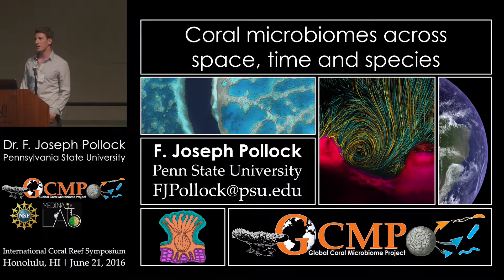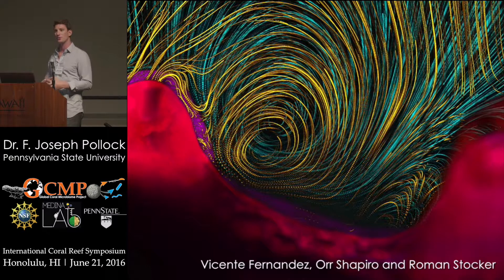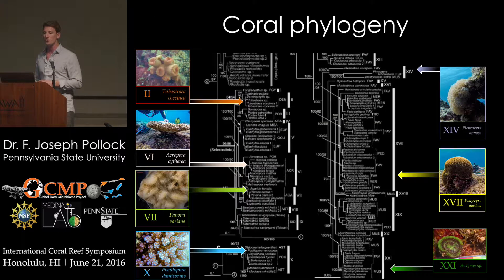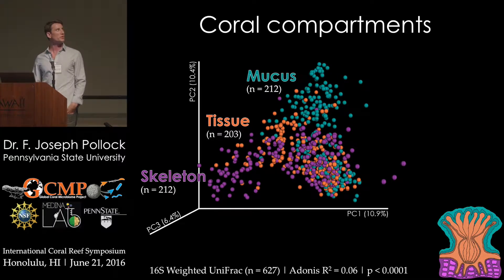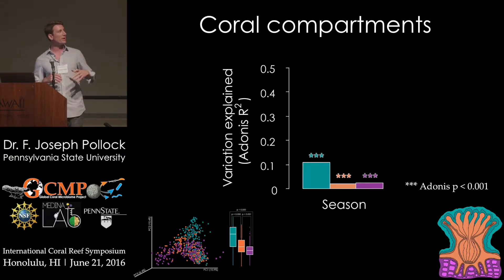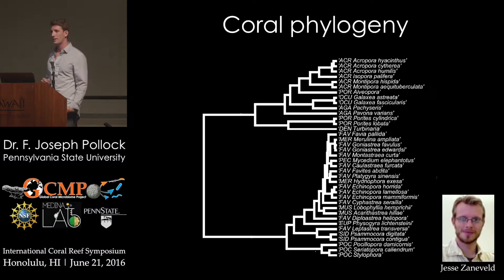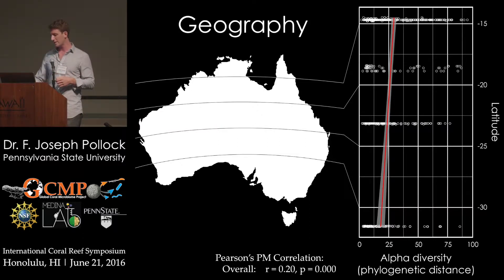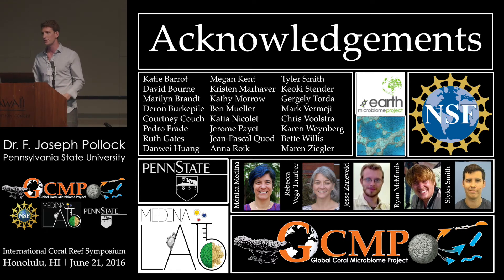Dr. F. Joseph Pollock | Global Coral Microbiome Project | June 21, 2016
Dr. F. Joseph Pollock speaks about the Global Coral Microbiome Project at the 13th International Coral Reef Symposium in Honolulu, Hawaii on June 21, 2016.